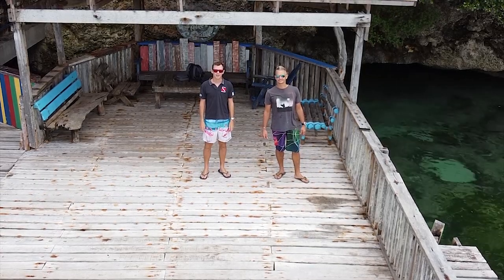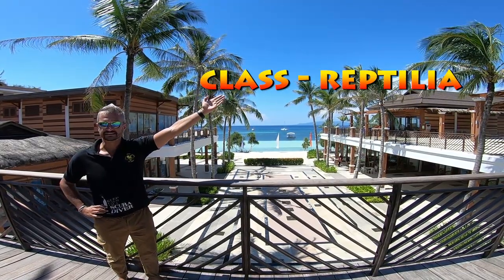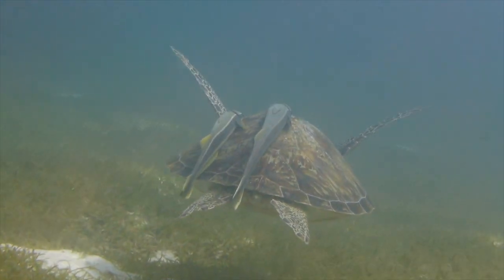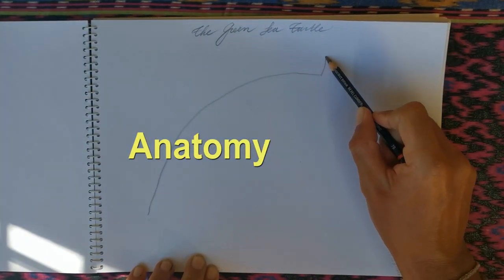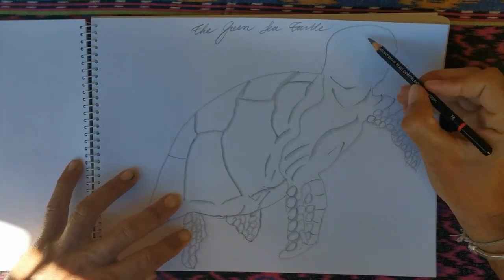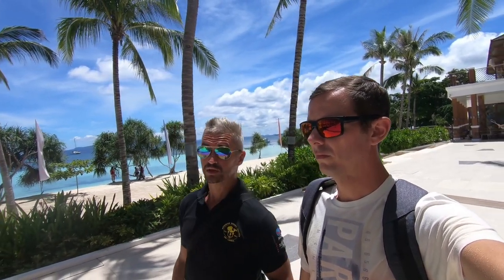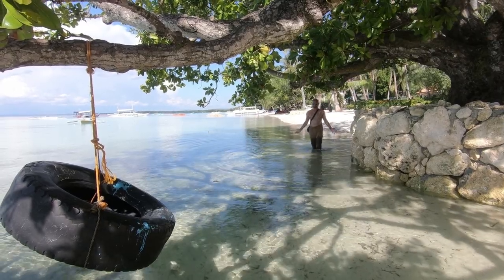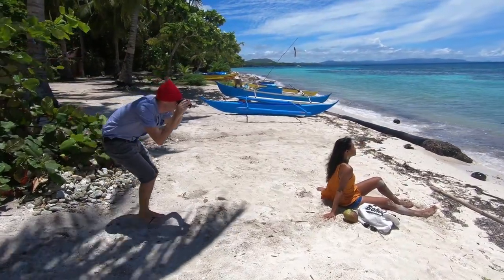The Green Turtle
In this episode of The Life Aquatic, we look at the Green Sea Turtle, tje most common turtle species in the Visaya region of the Philippines.